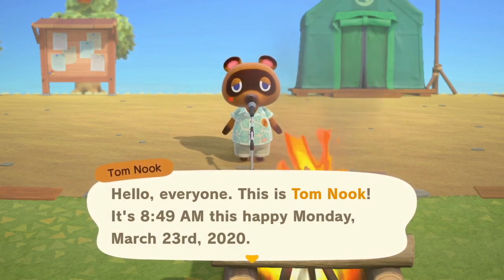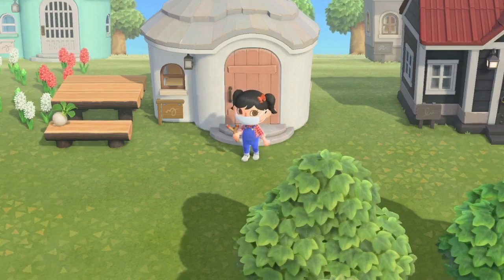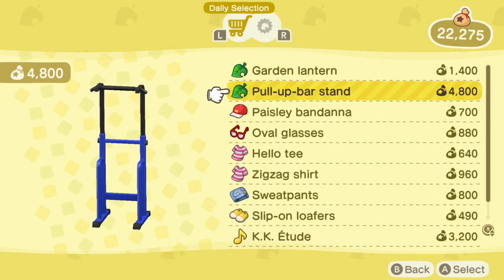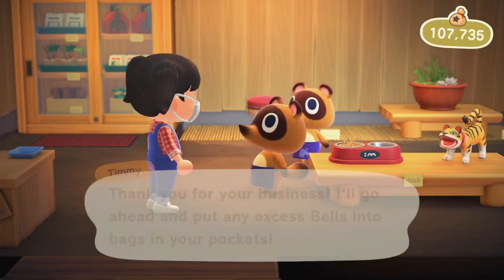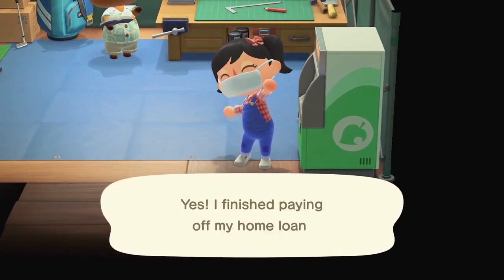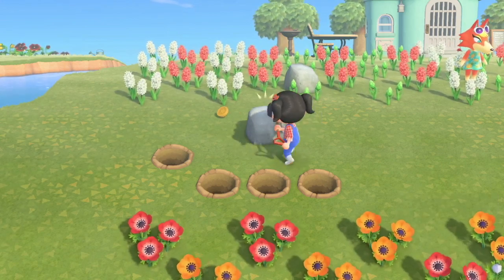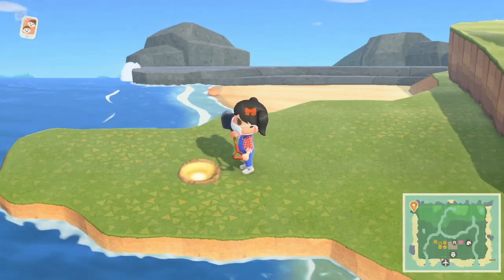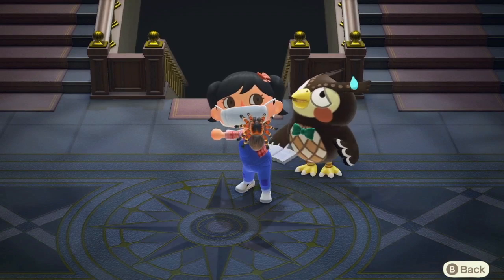Animal Crossing: New Horizons - Blathers Hates Me (Ep. 10)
Welcome to my Animal Crossing: New Horizons let's play series! I go about my daily routine, and at the end, I show Blathers something special.